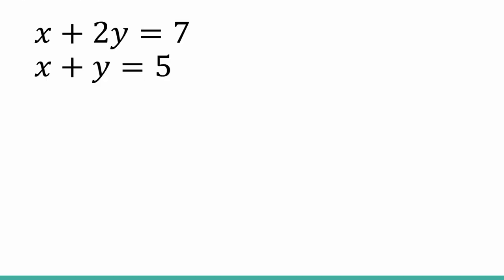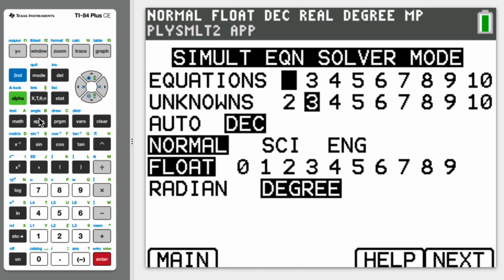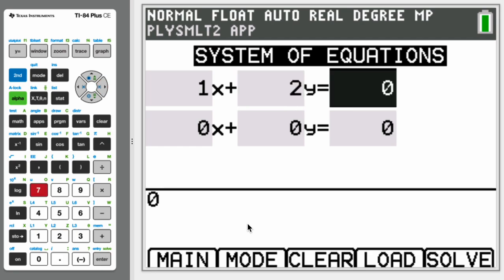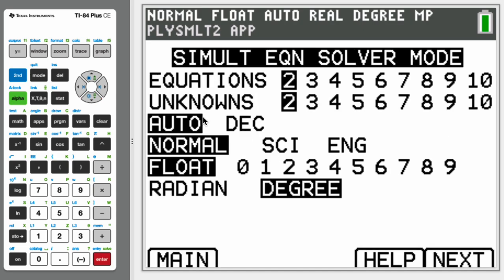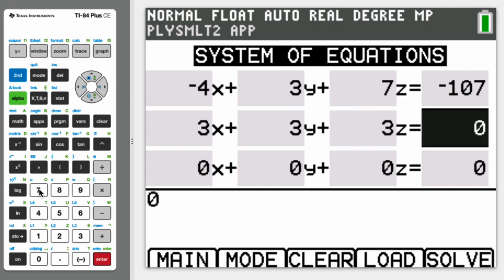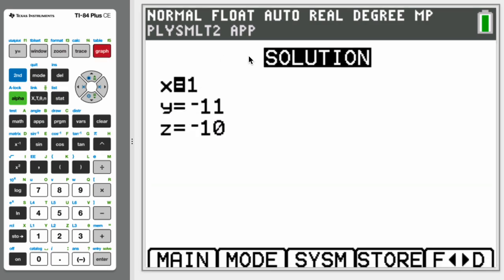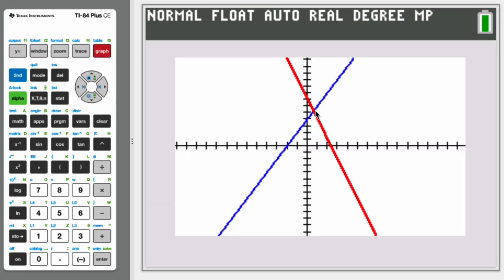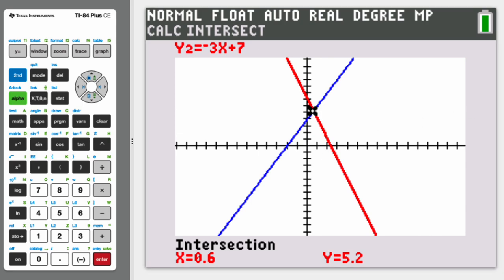Simultaneous Equations on the TI 84